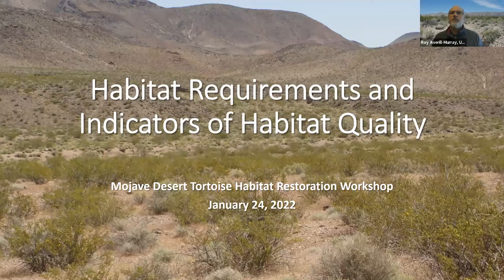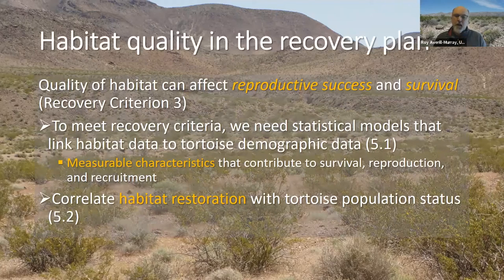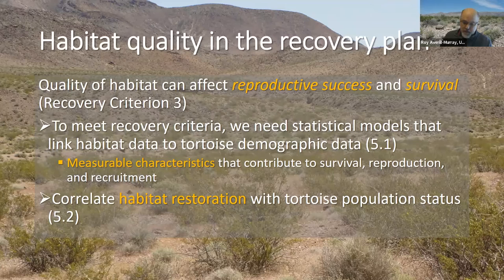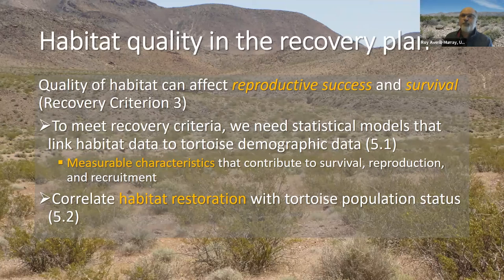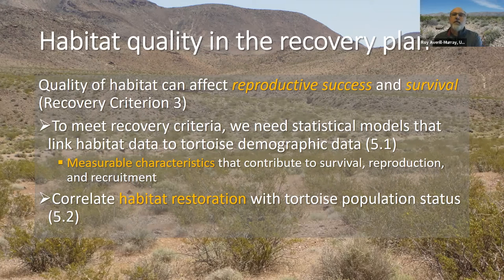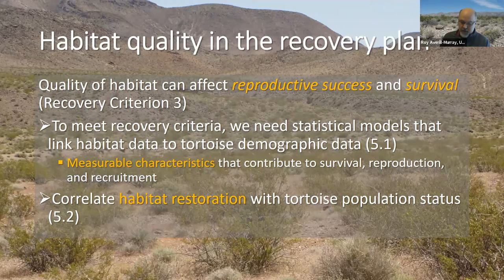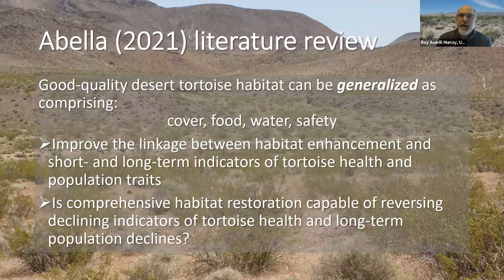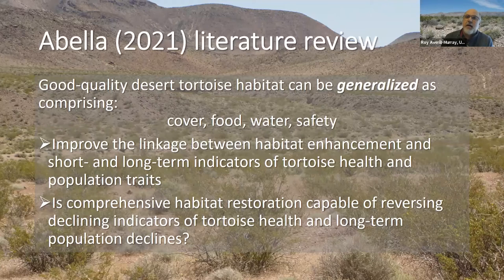Restoration Workshop Habitat Quality Panel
Habitat Requirements and Indicators of Habitat Quality.